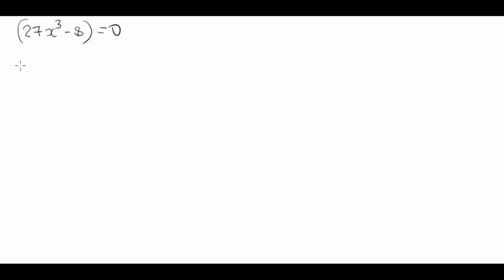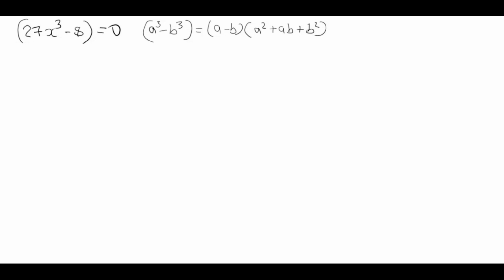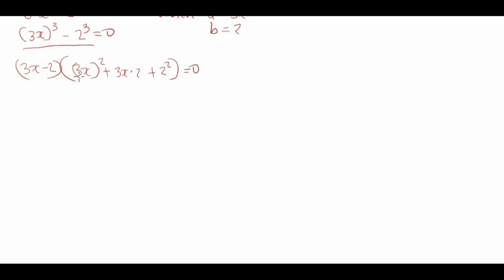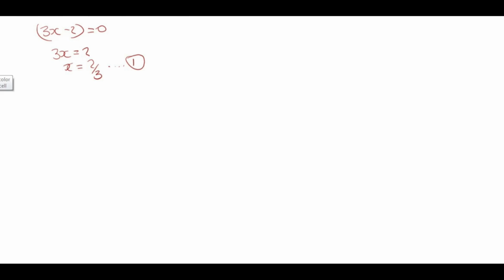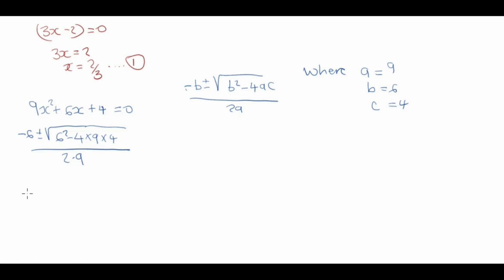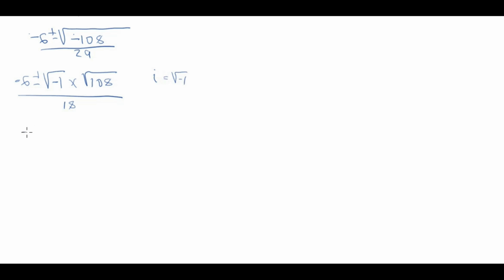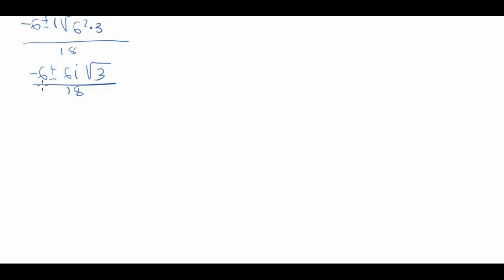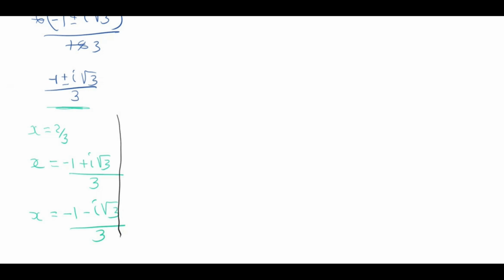Solve (27x^3 + 8) = 0